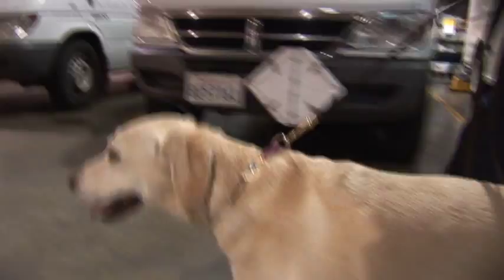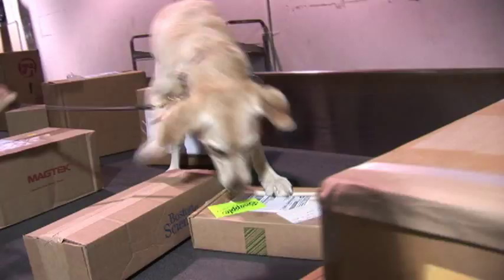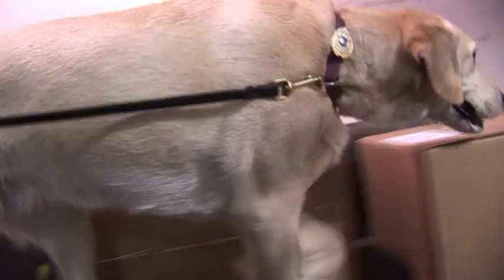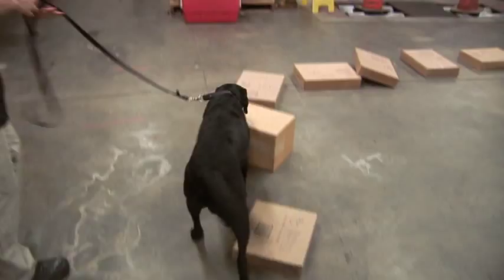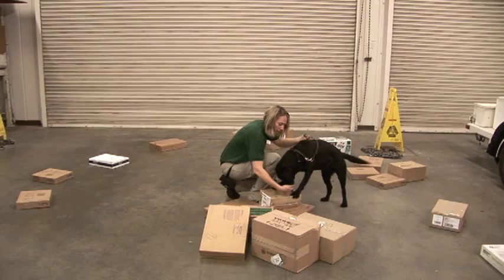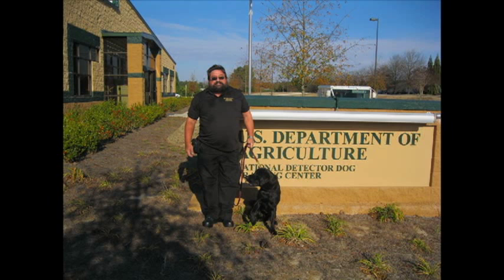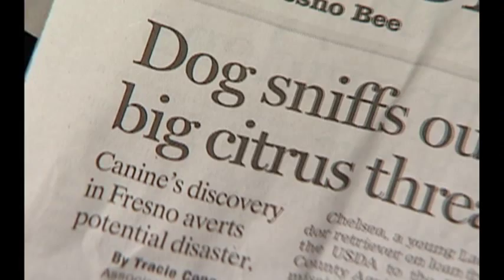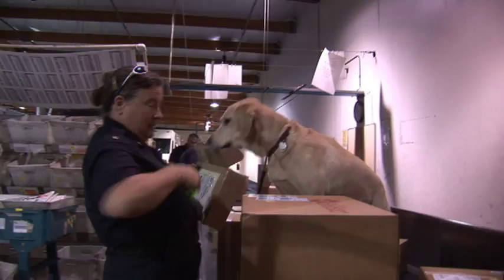Detector Dogs Stop Plant Pests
The Nose Knows! Canine inspectors at shipping facilities and airport terminals from Sacramento to San Diego detect undeclared produce and plants in packages, to prevent the introduction of invasive plant pests into California.